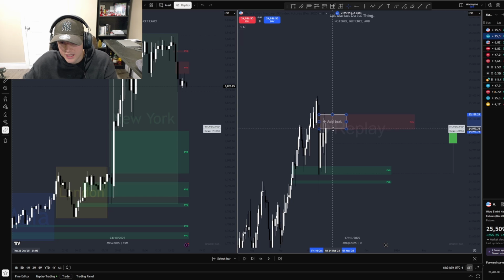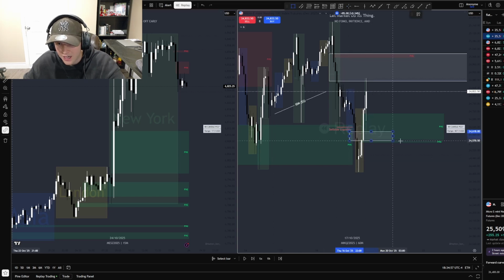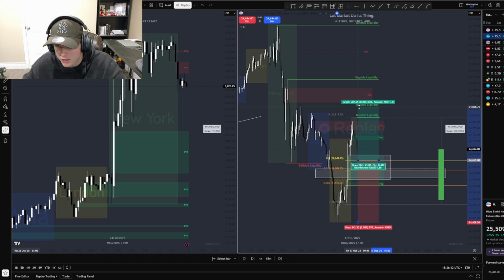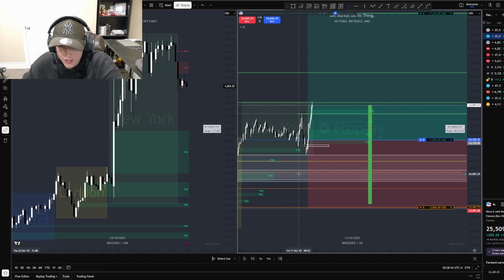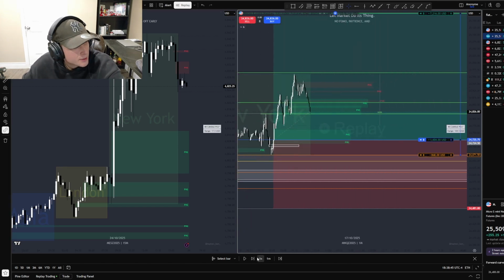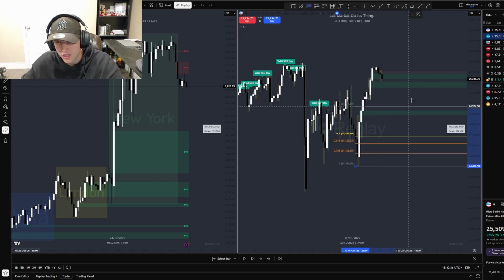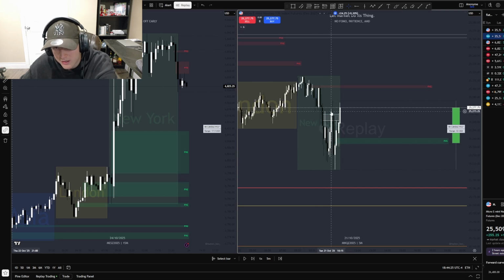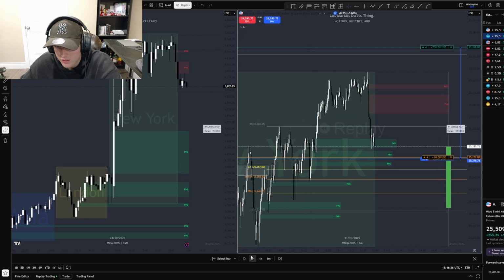How I Find My Daily Bias in 5 Minutes (No Indicators)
Finding daily bias isn’t about guessing direction — it’s about reading structure, liquidity, and context.
In this video, I break down exactly how I find my daily bias every single morning before trading the US100, using pure price action and Smart Money Concepts (ICT style).

Whether you trade Forex, Futures, or Indices — this will completely change how you approach your sessions.

💬 Watch till the end to see how I filter between bullish, bearish, and neutral days using trend, draw, and displacement.

📈 Want to learn Smart Money Concepts for free?
Join the Free Smart Money Academy & Discord below 👇
YT: @JDTrades21 | Discord in bio